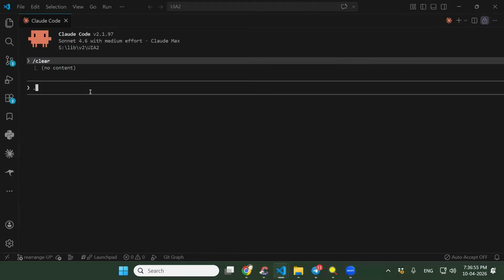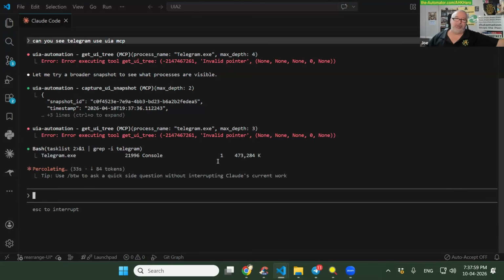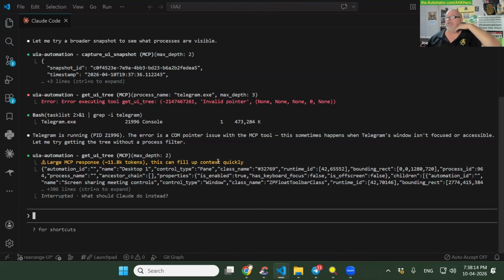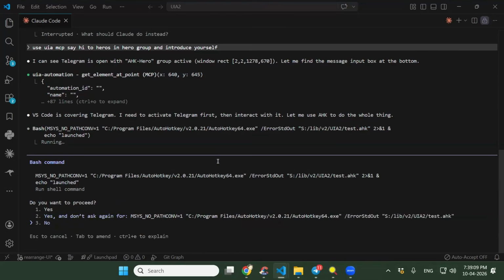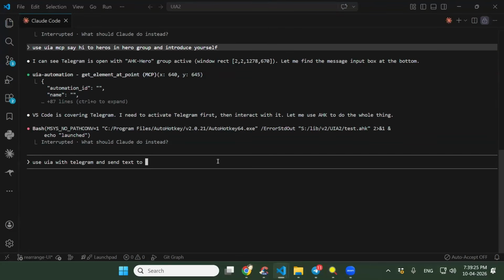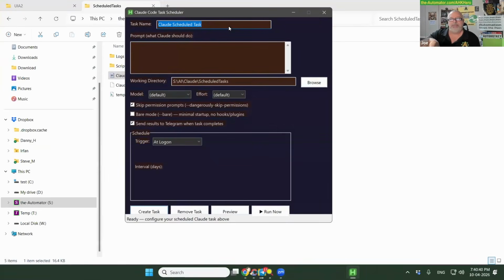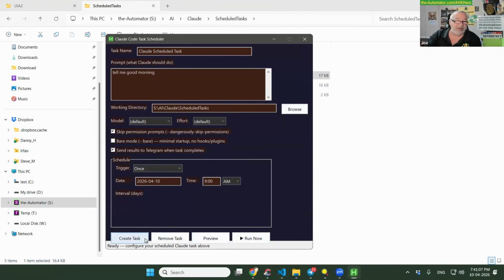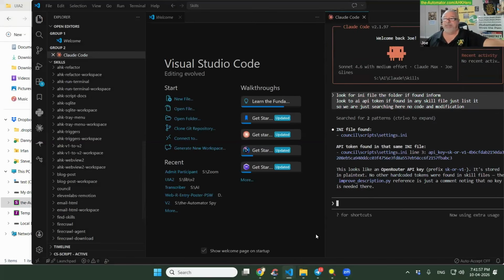🤖 Claude AI Can Now Control Your Computer Automatically (UIA Demo) | Hero Extract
*Summary*
This video demonstrates a technical discussion between two speakers about implementing UI Automation (UIA) through Model Control Protocol (MCP) for Claude AI. The conversation focuses on replacing traditional screenshot-based automation with more efficient UIA methods and explores scheduling capabilities for automated tasks.

*Key Points*
**[00:00:00] - UIA MCP Implementation and Testing**
 • Speaker A demonstrates a new MCP (Model Control Protocol) for UI automation that uses Python instead of AutoHotkey scripts
 • The system can perform UI automations more efficiently by directly interfacing with application elements
 • Testing shows promising results with Telegram automation, though the implementation is still being refined
 • The approach allows remote control of computer automation through mobile devices using dispatch to communicate with Claude

**[00:02:04] - UIA Advantages and Skill Development**
 • UIA provides superior program inspection capabilities compared to slow screenshot-based methods
 • The technology significantly reduces token usage and improves automation speed
 • Discussion reveals the need to build custom skills to streamline the automation process
 • Speaker A acknowledges having previous skills that were accidentally deleted during updates

**[00:04:04] - Headless Claude Scheduling and Task Automation**
 • Introduction of headless Claude code functionality that operates without user feedback loops
 • Demonstration of a scheduling system that can trigger tasks at specific times or events (login, daily at 6am, etc.)
 • Integration with Telegram for result notifications and task completion alerts
 • Current implementation includes evening routines that analyze daily activities and suggest new automation skills
 • Discussion of alternatives to buggy Claude Cowork, proposing file logging instead of Telegram for result tracking

*Brief Summary*
The speakers showcase an advanced automation system combining UIA with Claude AI that promises more efficient computer control than existing methods. While the technology shows great potential for remote automation and scheduled tasks, they acknowledge the need for further development of custom skills and improved result tracking mechanisms.